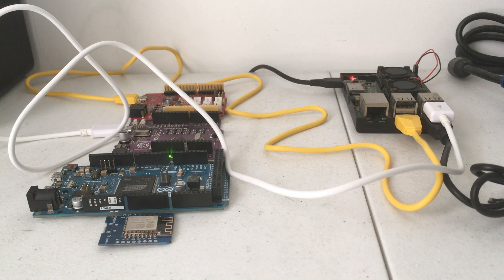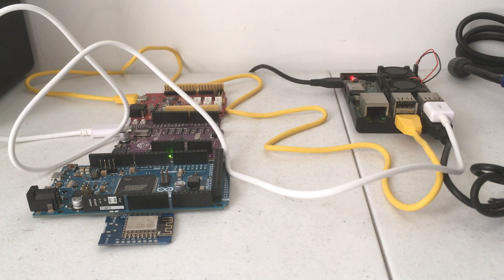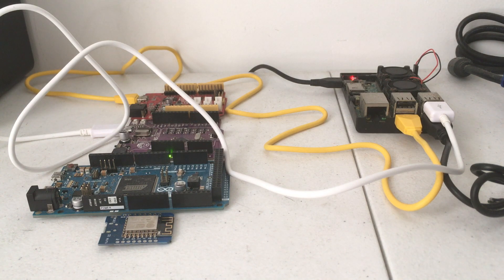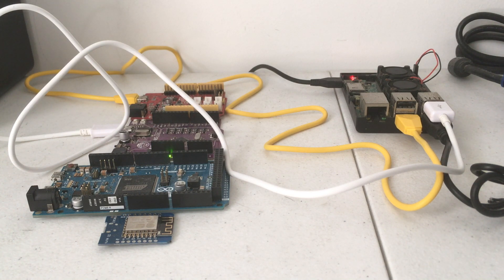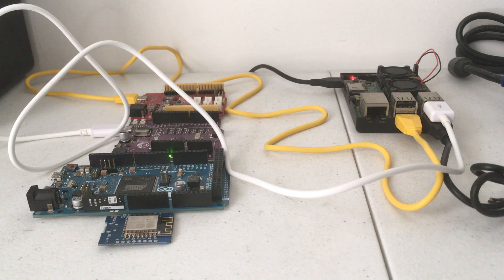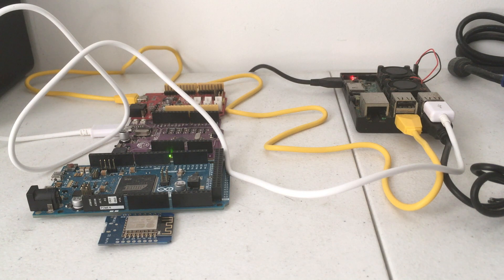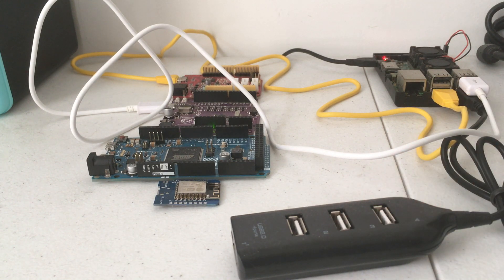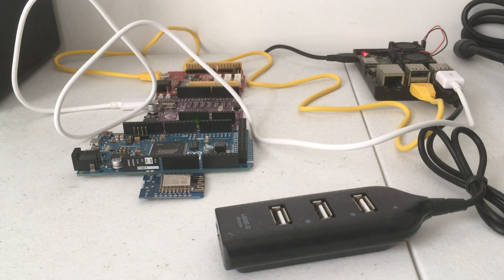Profitability & Earnings mining Duino-Coin (+ GIVEAWAY)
Node-s Exchange: node-s.co.za